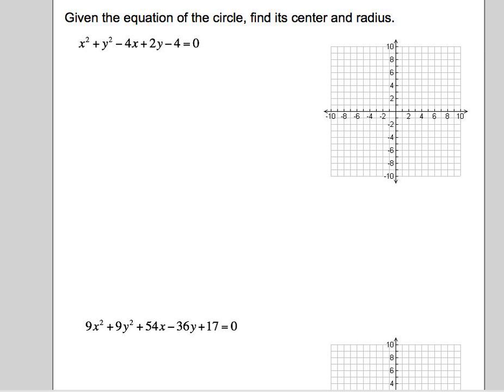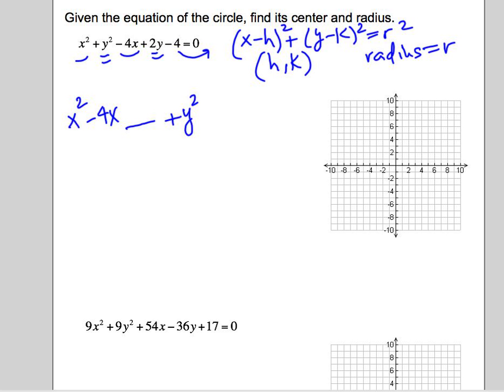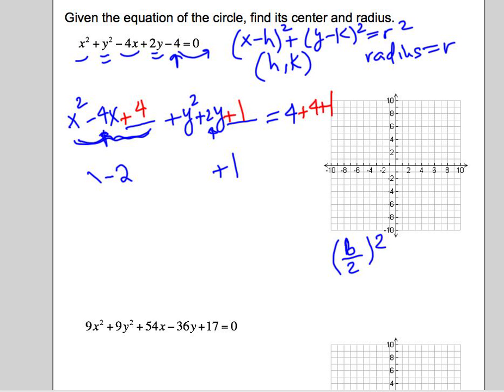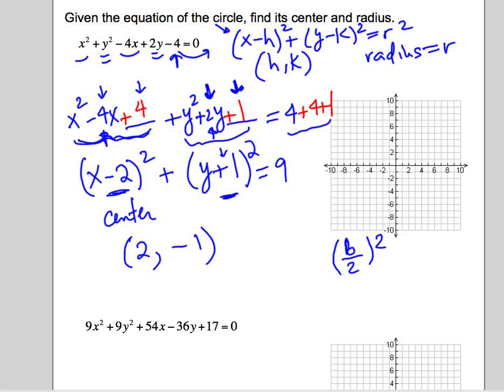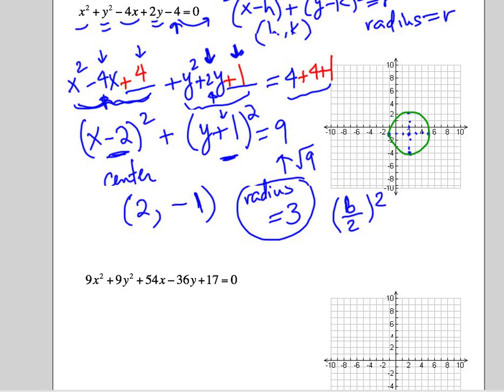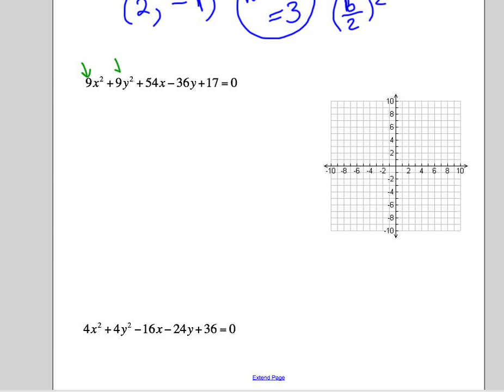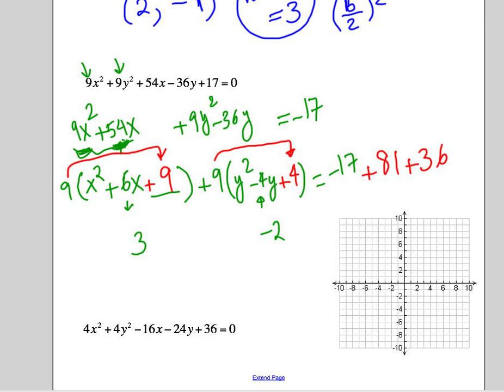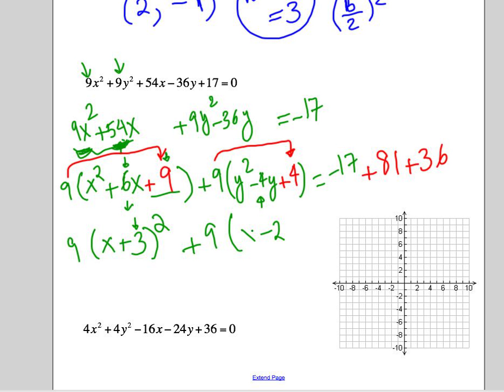Find Center and Radius of Circle and Graph the Circle.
Put the equation of the circle in standard form by completing the square, and find the center and radius of the circle, then graph it.